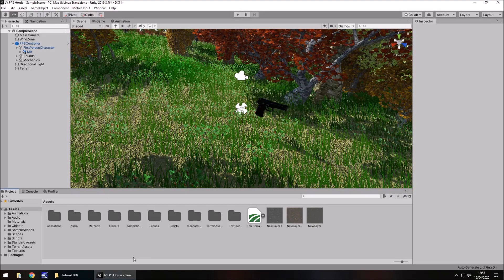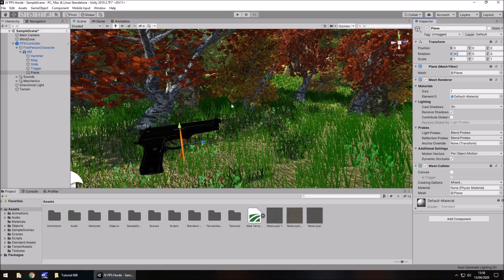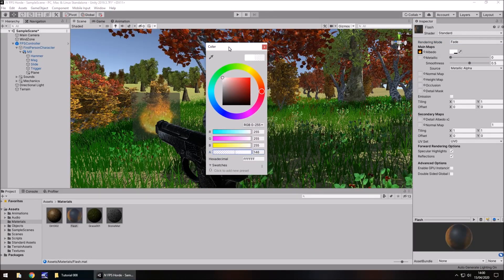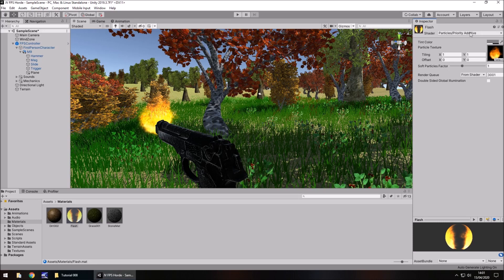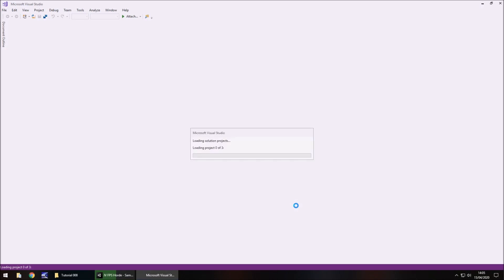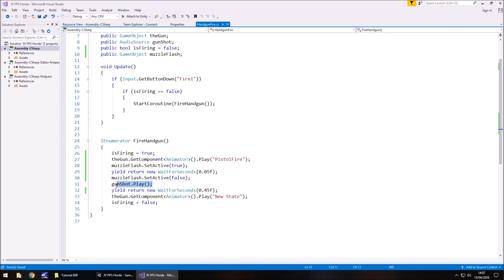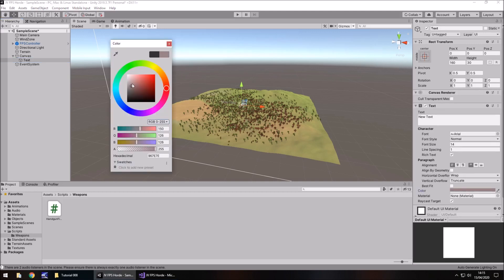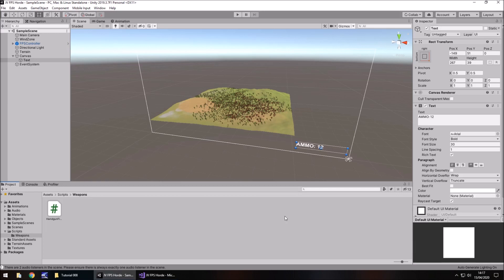HOW TO MAKE FPS BATTLE HORDE GAME IN UNITY - TUTORIAL #08 - MUZZLEFLASH + UI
In this FPS Battle Horde Tutorial we add in a muzzleflash for our weapon and we start work on our UI/HUD.

SPECIAL THANKS TO OUR LATEST PATRON GABRIEL LEE, CURT NICHOLS & SSJ3 BROKU @

Who Is Jimmy Vegas?